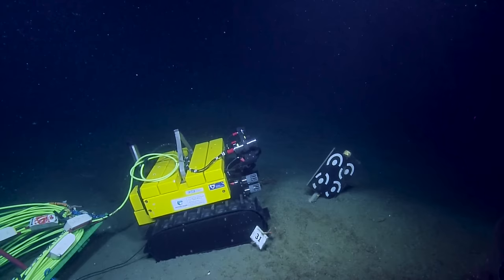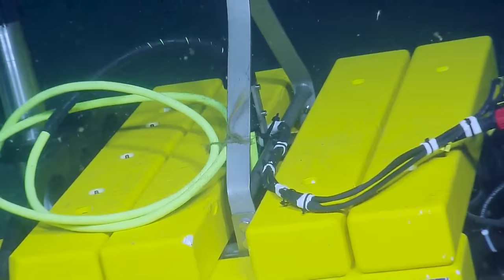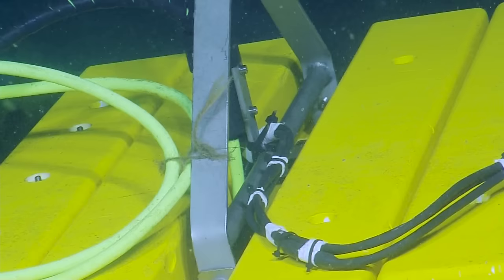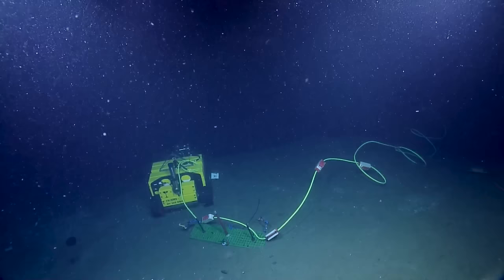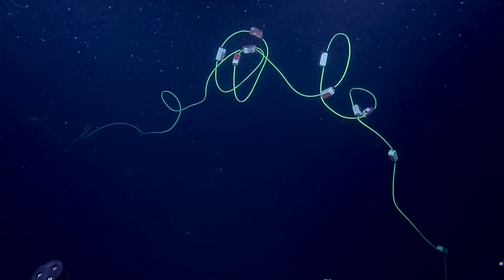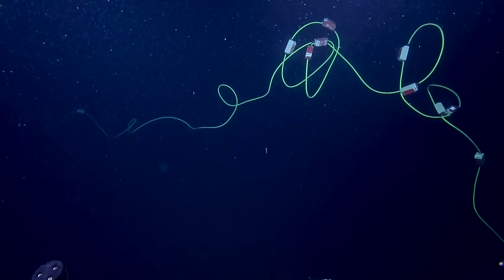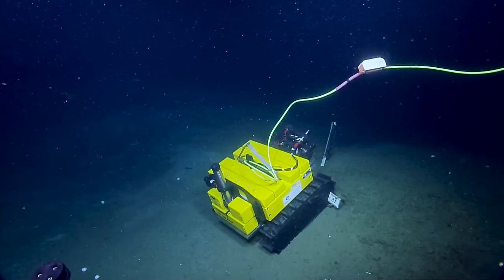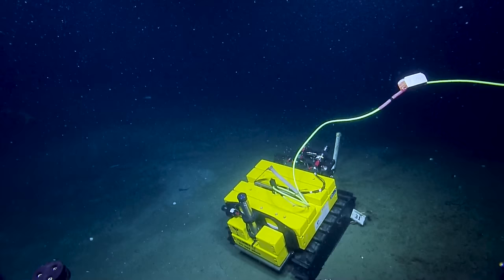Inspecting "Wally The Benthic Crawler" | Nautilus Live